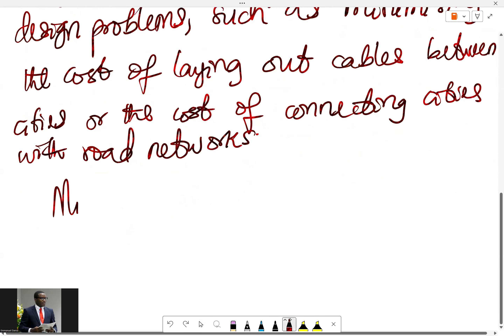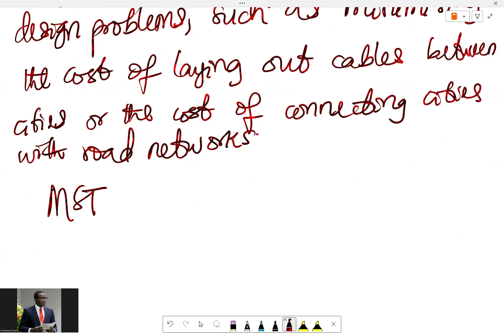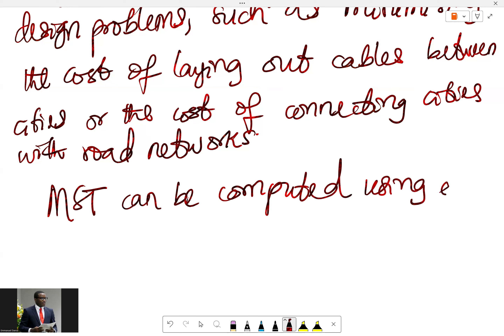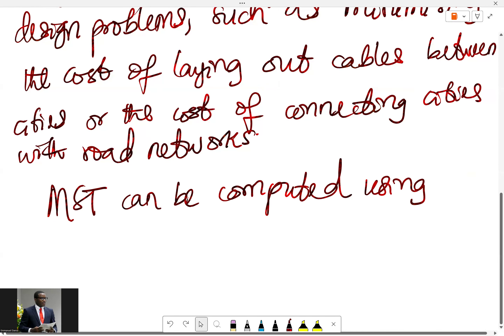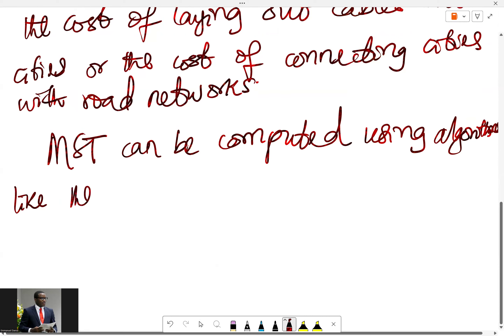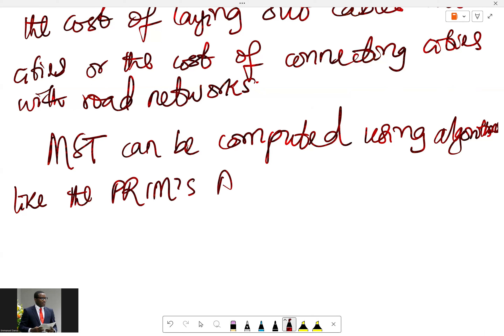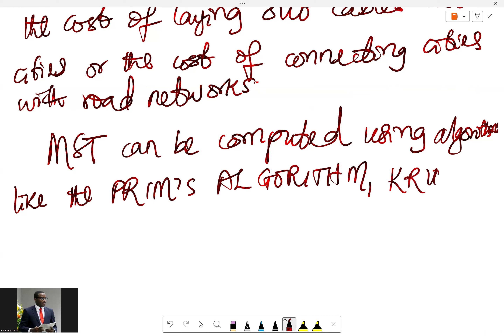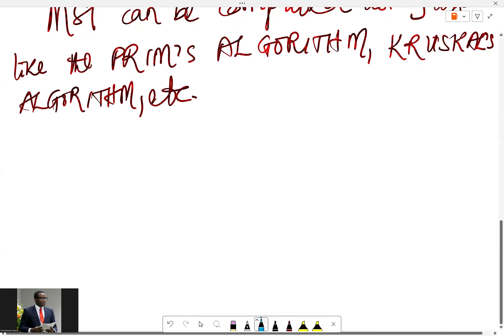46. Minimum Spanning Tree with Prim's Algorithm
In this lesson, we explore Minimum Spanning Trees (MST) and how Prim's Algorithm can be used to solve connectivity problems optimally.

Prim’s Algorithm starts with an arbitrary vertex and grows the MST by selecting the minimum weight edge that connects a new vertex to the existing tree.

We go through a detailed worked example to demonstrate how this algorithm works, applying it to connect cities with minimum cost.